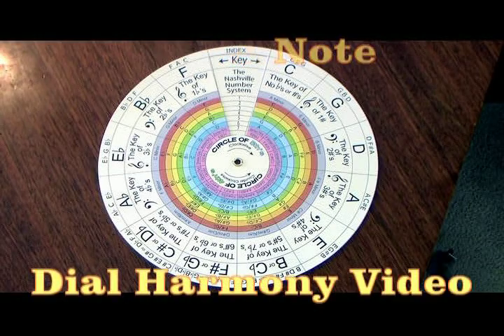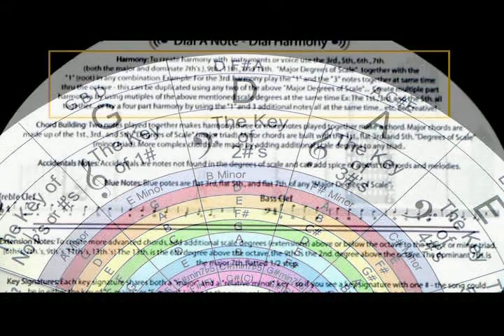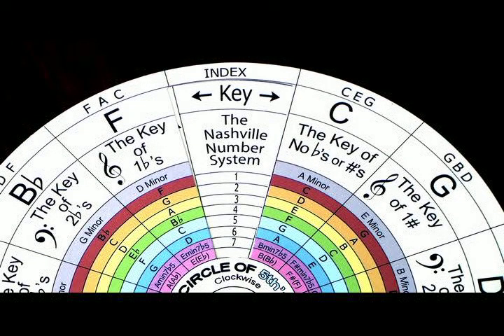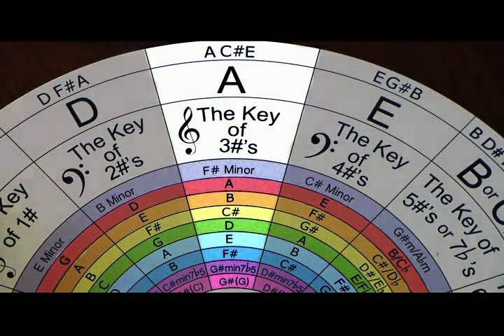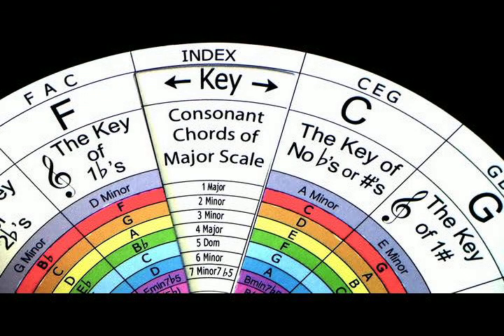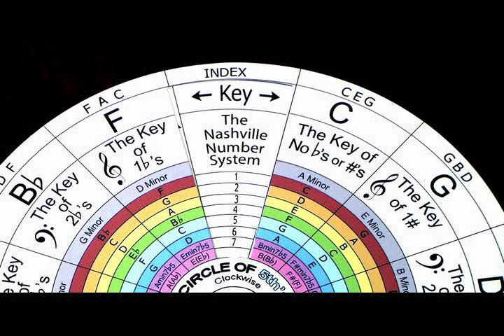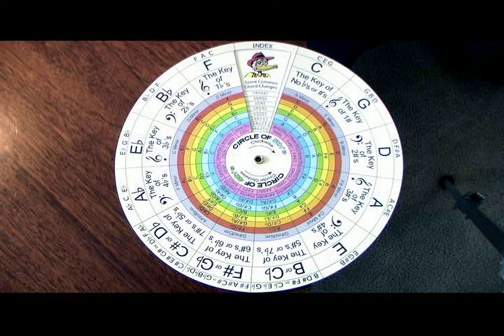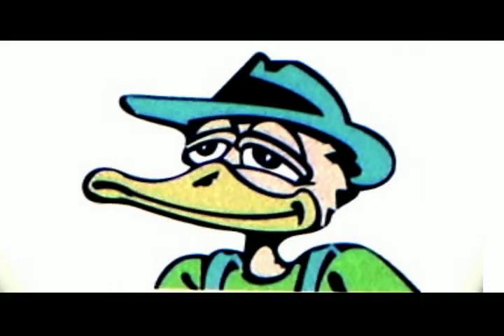Dial A Note Dial Harmony Top 4 Requests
These are the top four information requests we get for Dial A Note - Dial Harmony.